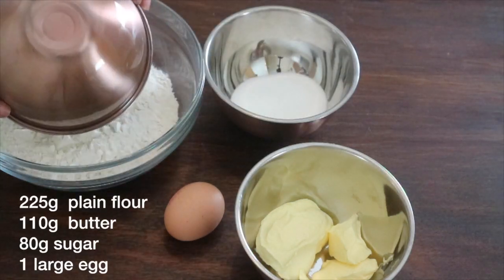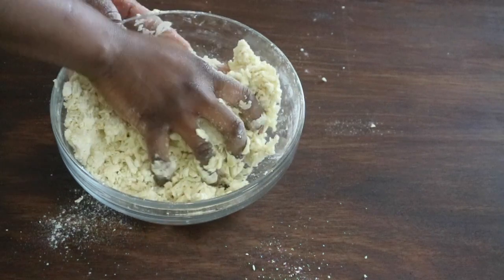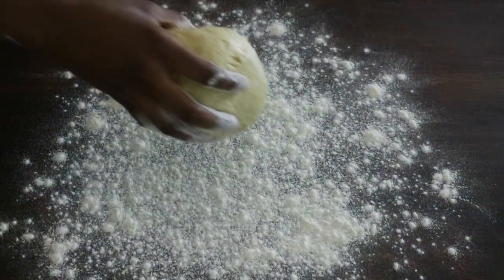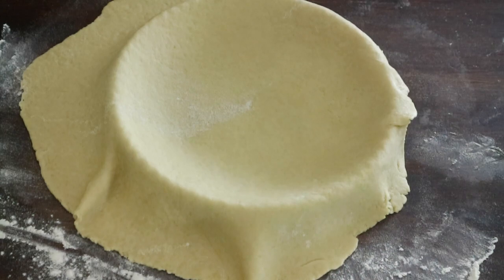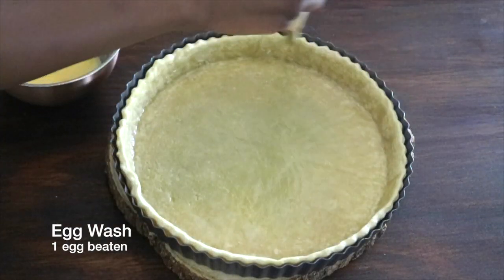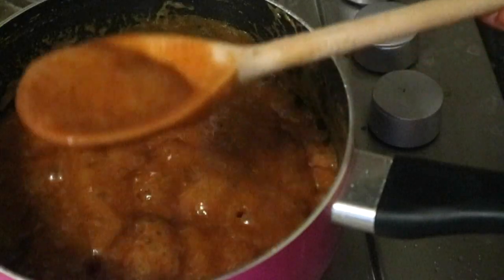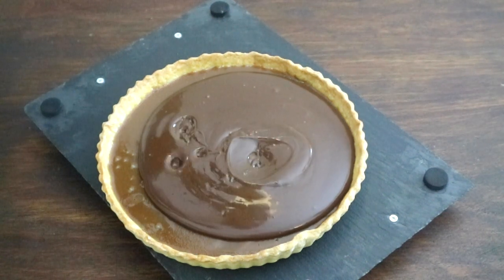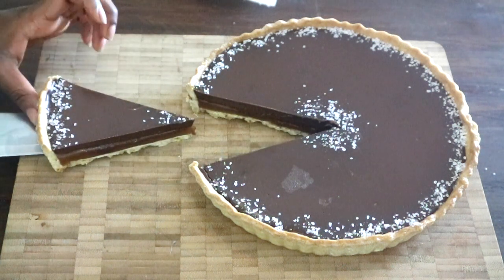How To Make Homemade Chocolate Salted Caramel Tart Recipe.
A layer of silky caramel and dark chocolate ganache topped with a sprinkling of sea salt makes this chocolate salted caramel tart an unforgettable combination of flavours and textures.
Makes about 10-12 servings

Sweet Pastry
225g plain flour
80g sugar
110 g unsalted butter
1 egg
2 tbsp  water

Caramel
300g sugar
100g water
120g double  cream
60g unsalted butter
1 tsp salt

Chocolate Ganache
140g heavy cream
140g dark chocolate, chopped

Garnish
sea salt crystals

1. Stir in the flour and sugar together in a large bowl, then add the butter and rub in your fingertips until the mixture looks like crumbs.

2. Break in the egg and work into the mixture with your fingers then add 2 tbs of water breaking it together to form a soft dough.

3. Tip the dough onto a lightly floured work surface and shape it into a ball, wrap in cling film and  Chill for at least 30 minutes

4.Dust a clean surface and a rolling pin with flour, then carefully roll out your pastry, turning it every so often, until it’s about 0.5cm thick. Carefully roll your pastry around the rolling pin, then unroll it carefully over your pastry tin. Ease the pastry into the tin, making sure you push it into all the sides. Trim off any excess pastry, and chill for 30 minutes. Preheat your oven to 180ºC

5.Get yourself a large round piece of greaseproof paper,and use it to line your pastry case, pushing it right into the sides. Fill the case right up to the top with rice, and bake blind for 15 minutes in your preheated oven. Take the case out, carefully remove the rice and greaseproof paper, then egg wash and  return the case to the oven to cook for a further 15 minutes until it’s firm and almost biscuit-like. Leave to cool.

6.To make the caramel place the sugar and water in a medium saucepan over medium-high heat, and cook without stirring until sugar dissolves and gets a deep caramel colour.

7. Remove the pan from the heat and add the cream.

8. Cook for about 5 minutes stirring constantly with a wooden spoon until smooth. Remove from heat and add butter and salt. Stir well until smooth.

9. Pour the caramel  over the sweet pastry. Refrigerate for about 30 minutes or unit set.

10. chocolate ganache. Heat the cream in a small saucepan. When the cream just begins to boil at the edges, remove from heat and pour over the chopped chocolate. Let sit one minute, then stir until smooth.

11. Pour the chocolate ganache over the caramel. Spread it evenly and refrigerate for another 2 hours before serving. Sprinkle with sea salt flakes and serve.